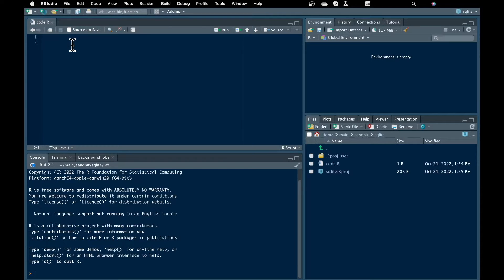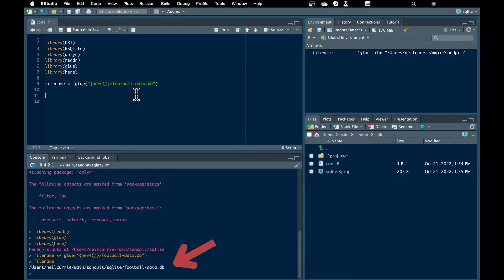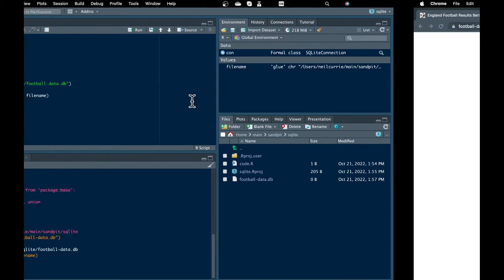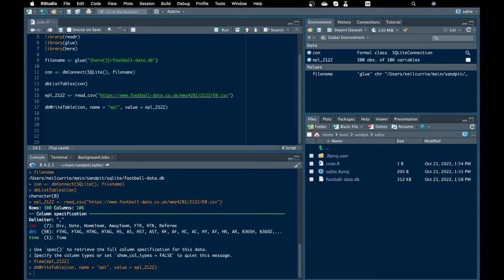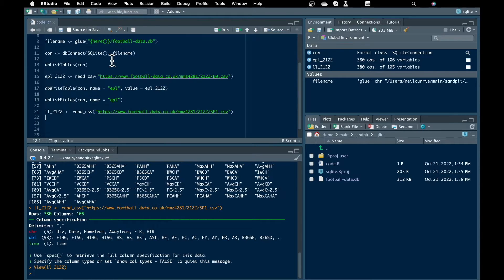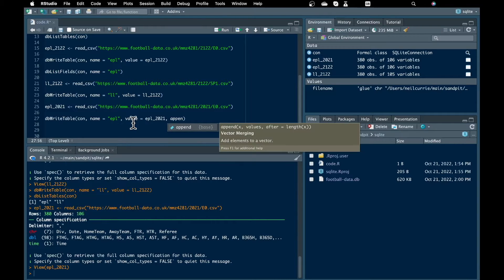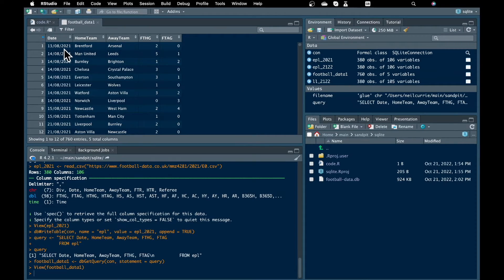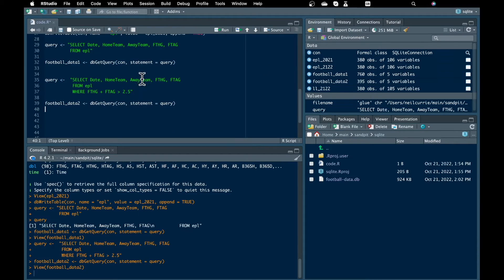R Masterclass | How to use R with SQLite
Learn coding and data skills with Shoogle (formerly Torch Data)

How to use R with SQLite (so you can ditch those random csv files, speed things up and handle big data).

In R we use all sorts of data from different sources. This gets messy fast and when the data is too big R will slow down or fall over.

Enter the database. SQLite is software used to interact with databases and is incredibly popular. We can work with it directly from R.

Chapters:

00:00 Introduction
01:57 Populating a SQLite database
07:30 Querying a SQLite database with SQL code in R
09:35 Querying a SQLite database using dplyr